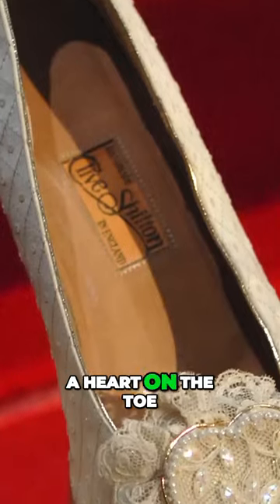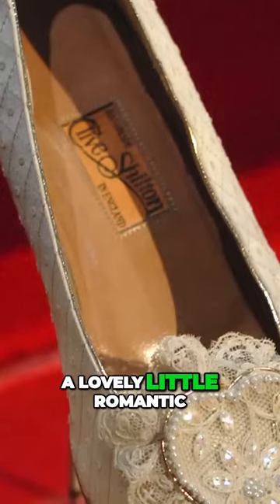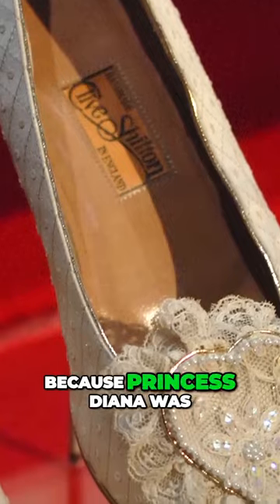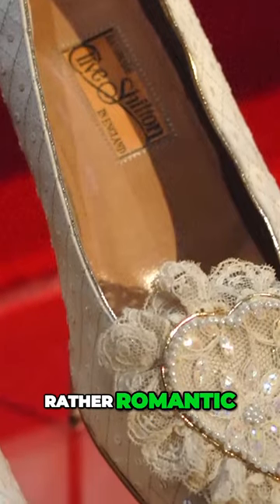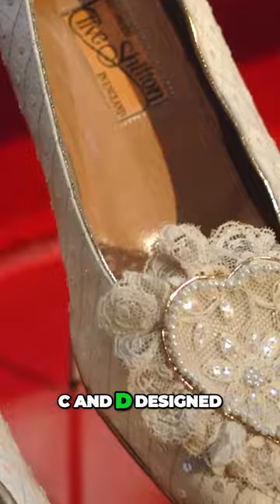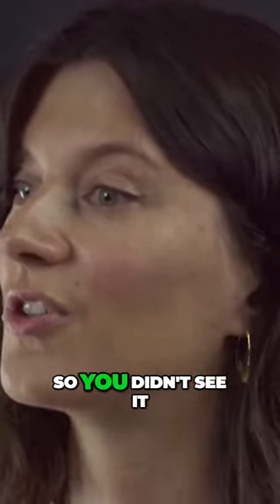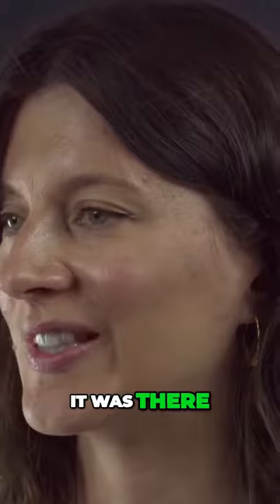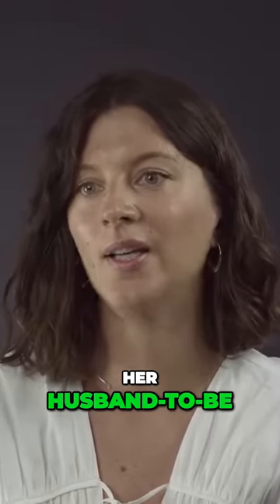Romantic Touch - A Secret Heart in Diana's Wedding Shoes | The Legacy of the Princess of Wales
Coming Soon!

The Princess of Wales is a courtesy title used since the 14th century by the wife of the heir apparent to the English and later British throne.
The new monarch King Charles III passed down the titles of Prince and Princess of Wales to William and Kate in his first televised speech. The bestowal of the title was both emotional and profound, welcoming a new era of royal life.

When marrying into the royal family, it was inevitable that Catherine Middleton would have her fair share of comparisons to the late Princess Diana, the last person to hold the title before Catherine.
Due to Diana’s untimely death, her image has been preserved forever and this new living, breathing Princess of Wales is in a very different place.

As Kate moves into her forties, and with the support of a loving family, there is a potential for her to use the role as a powerful tool for change.